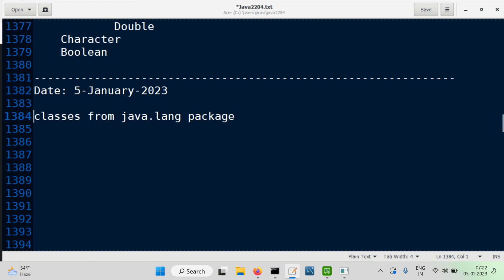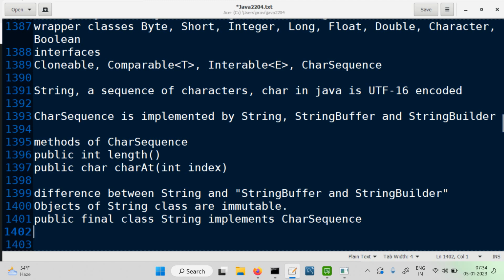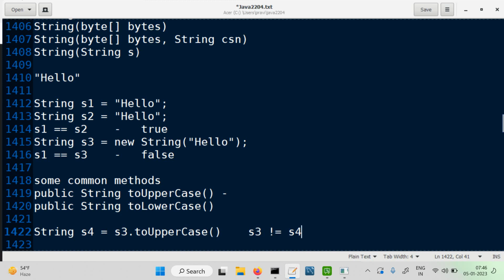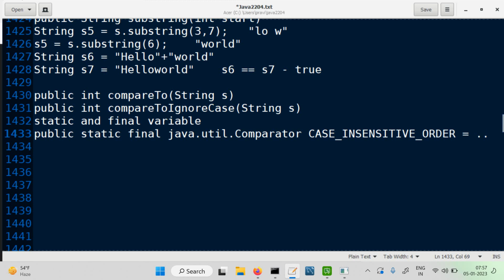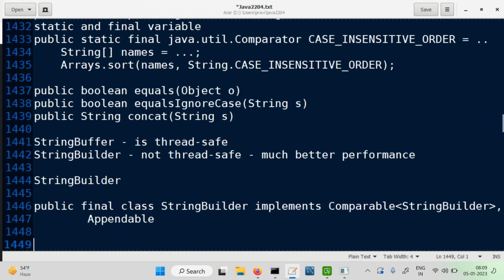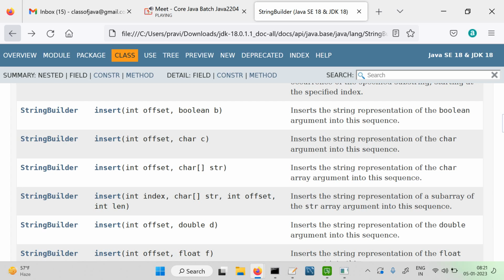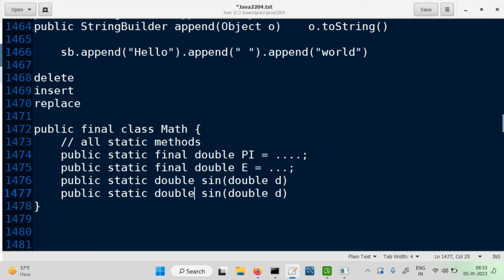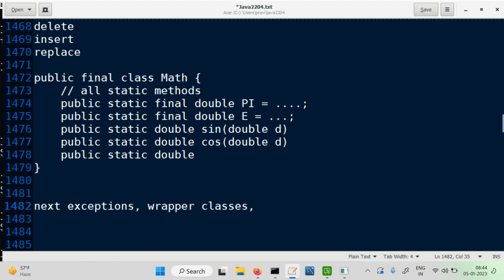Common classes from java.lang package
Recording of sessoin on commonly used classes from java.lang package.
covers:
String, StringBuilder, CharSequence etc.